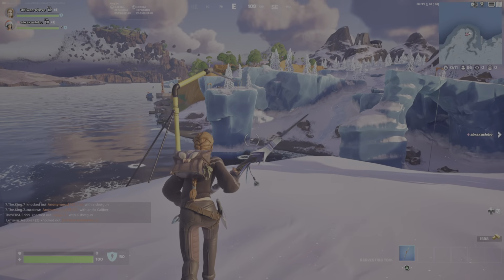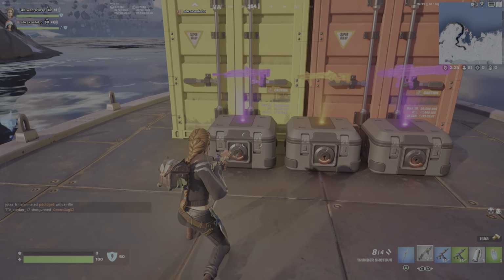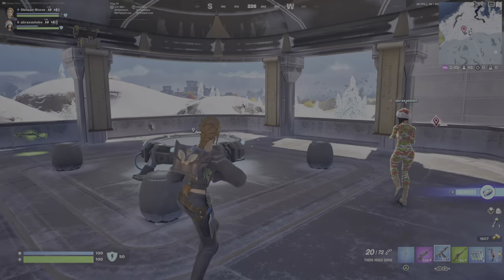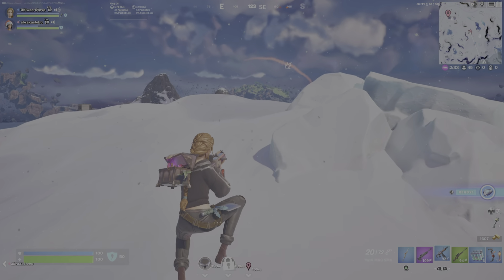Fortnite C4S1 Berg Barge to Faulty Splits